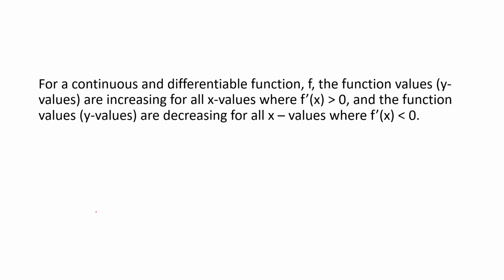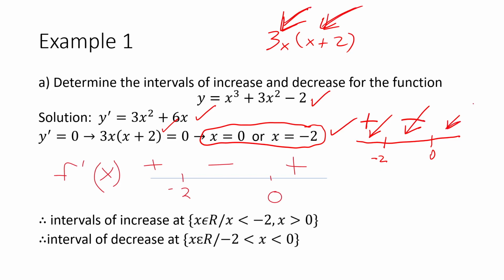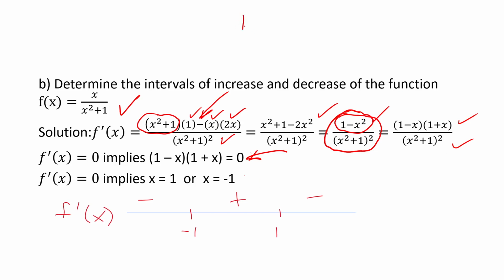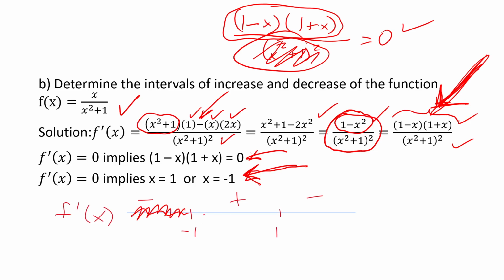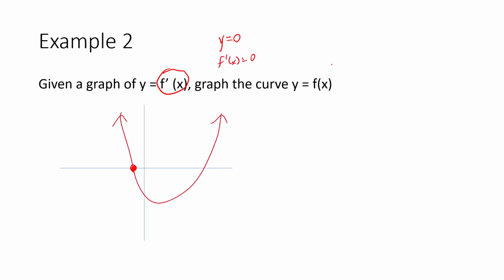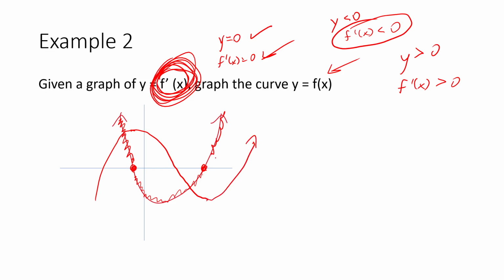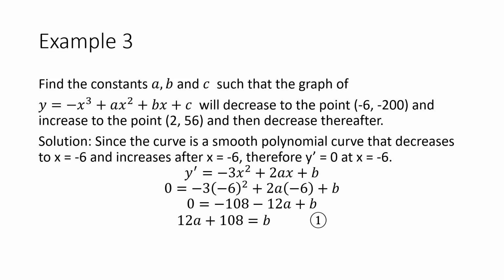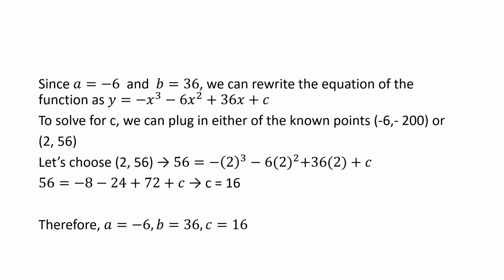MCV4U Lesson 4.010 Increasing and Decreasing Functions